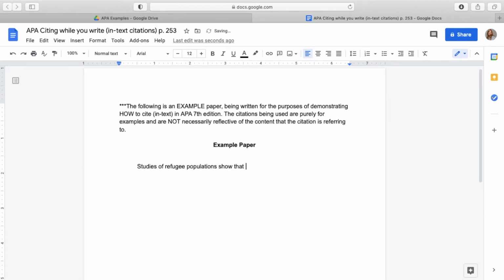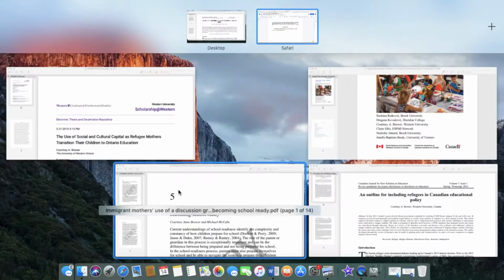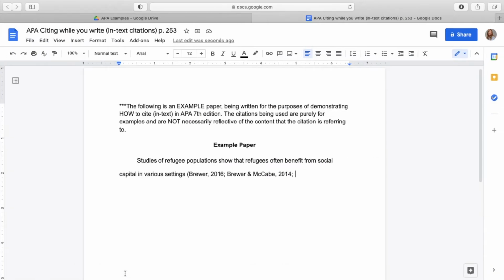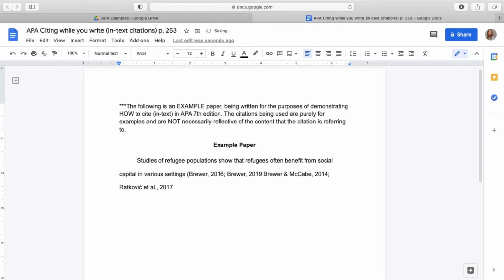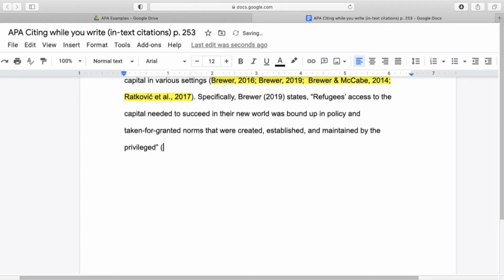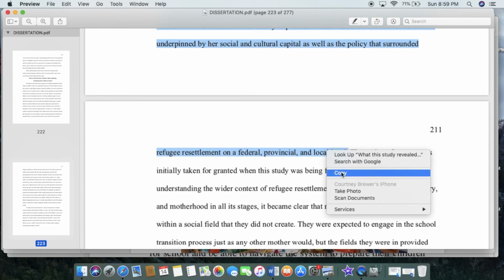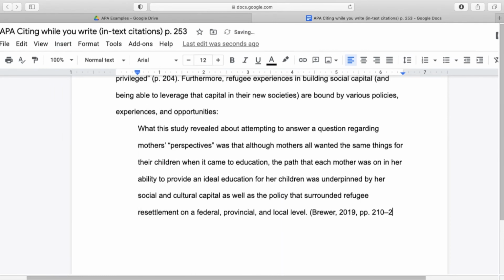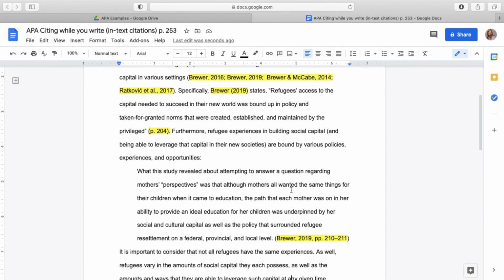APA Fun Facts! | APA 7th Tutorial | In-Text Citations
I am taking a pause on the research to offer you this free (and fun, in my humble opinion) series featuring guided tutorials about APA 7th Edition style and formatting.